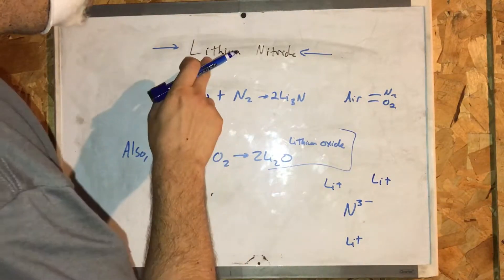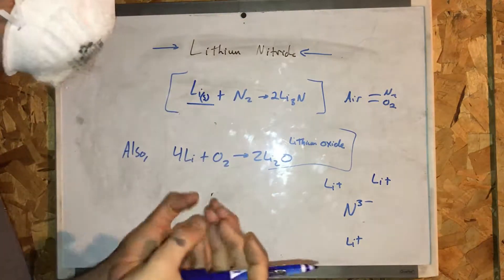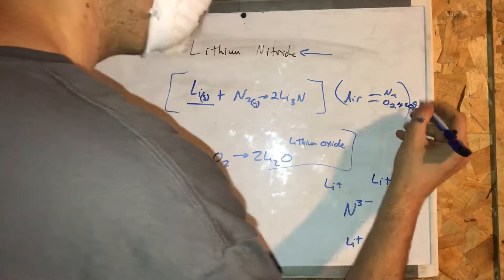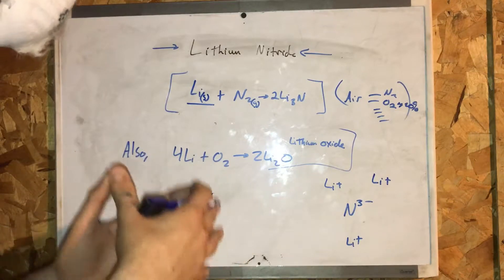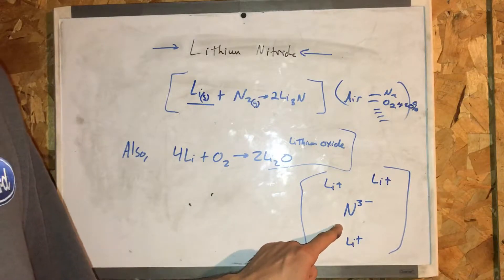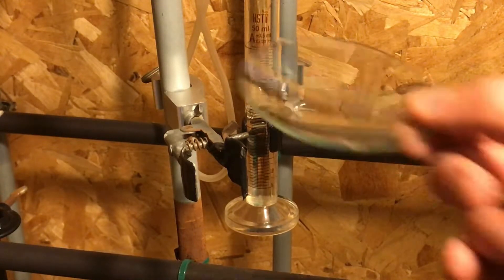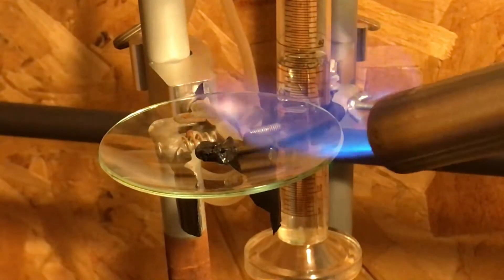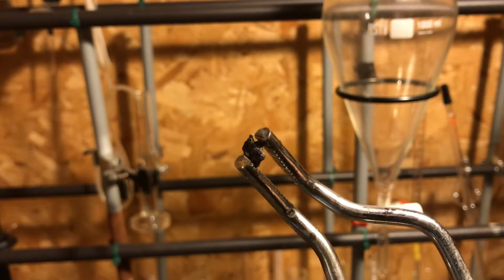Lithium Nitride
Lithium nitride is prepared by direct combination of elemental lithium with nitrogen gas:

6 Li + N2 → 2 Li3N

Lithium nitride is a compound with the formula Li3N. It is the only stable alkali metal nitride. The solid is a red or purple color and has a high melting point. Lithium nitride reacts violently with water to produce ammonia:

    Li3N + 3 H2O → 3 LiOH + NH3

Lithium nitride shows ionic conductivity for Li+, with a value of c. 2×10−4Ω−1cm−1, and an (intracrystal) activation energy of c. 0.26eV (c. 24 kJ/mol). Hydrogen doping increases conductivity, whilst doping with metal ions (Al, Cu, Mg) reduces it.  The activation energy for lithium transfer across lithium nitride crystals (intercrystalline) has been determined to be higher at c. 68.5 kJ/mol. Reaction with hydrogen at under 300 °C (0.5 MPa pressure) produces lithium hydride and lithium amide. Lithium nitride has been investigated as a storage medium for hydrogen gas, as the reaction is reversible at 270 °C. Up to 11.5% by weight absorption of hydrogen has been achieved.